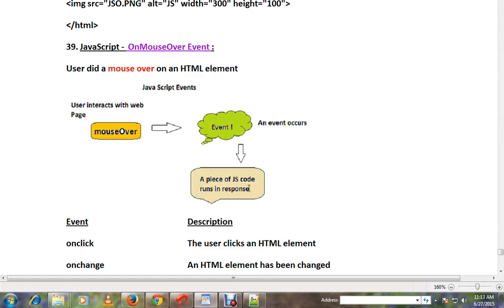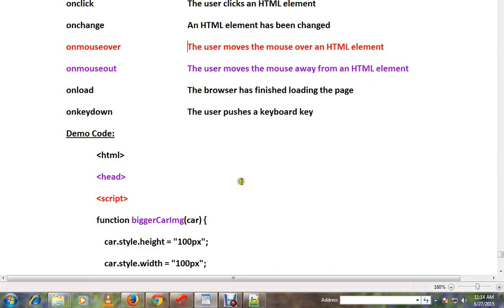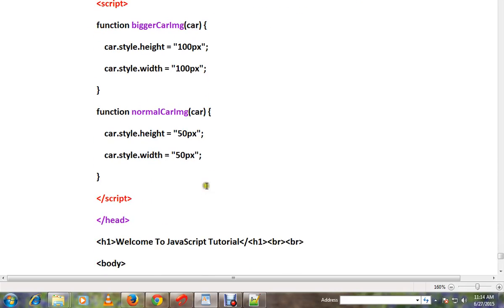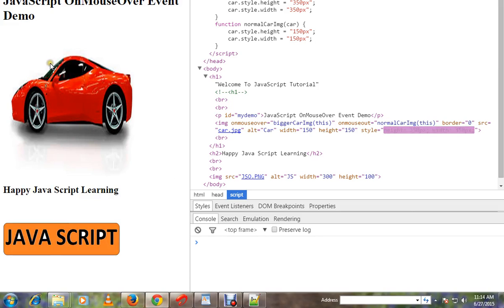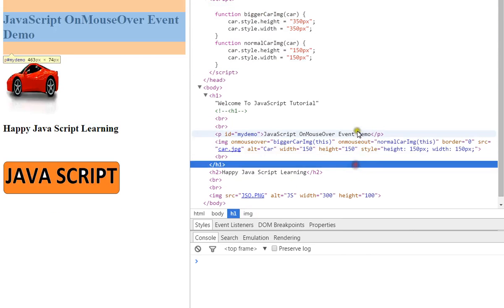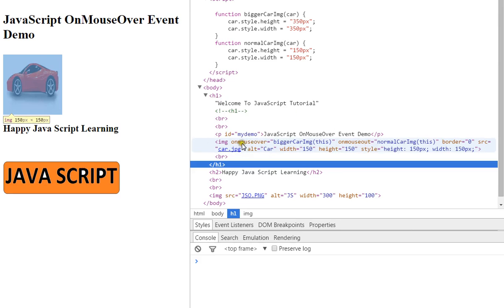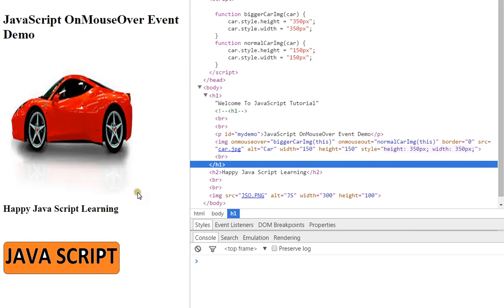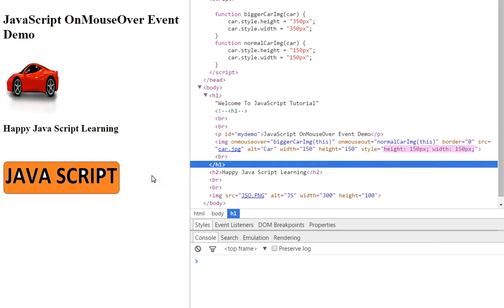MOUSEOVER EVENT IN JAVA SCRIPT DEMO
to get notifications. MOUSEOVER EVENT IN JAVA SCRIPT DEMO